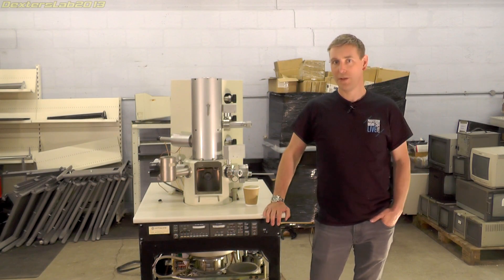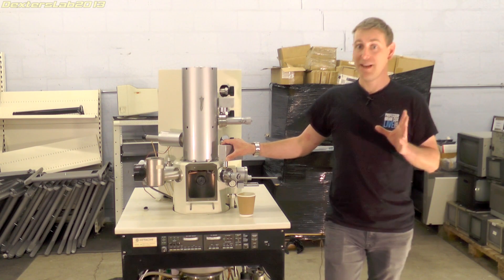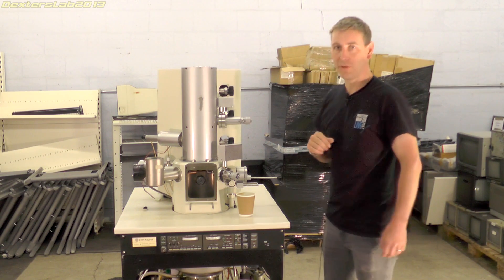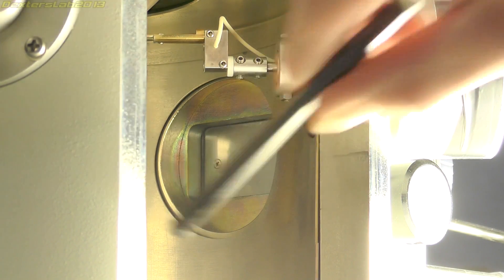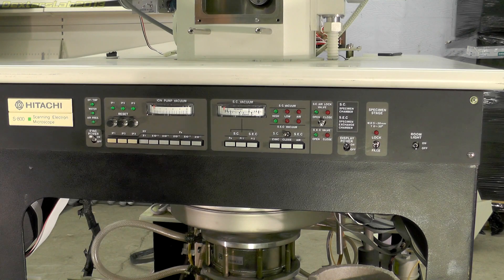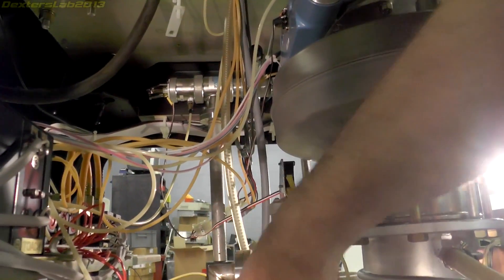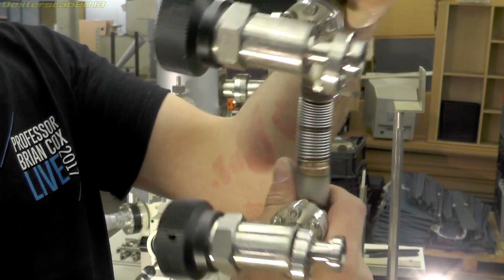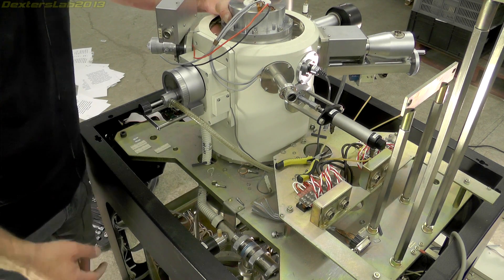DL122 - Hitachi S800 Scanning Electron Microscope Teardown Part 1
In this video i quickly walk around a Hitachi S800 Electron Microscope from 1988 and begin disassembly ready for a detailed teardown.